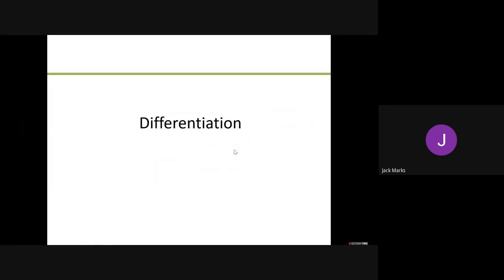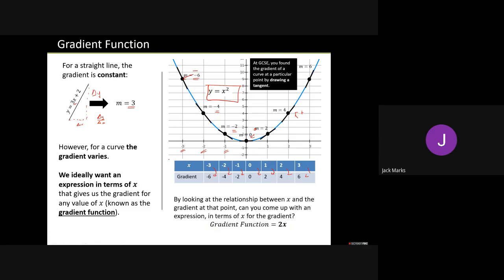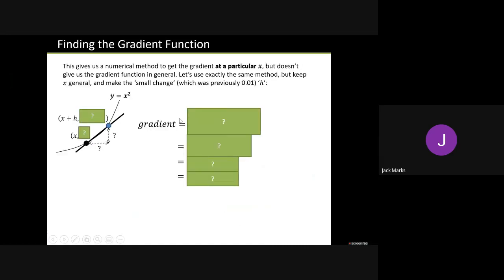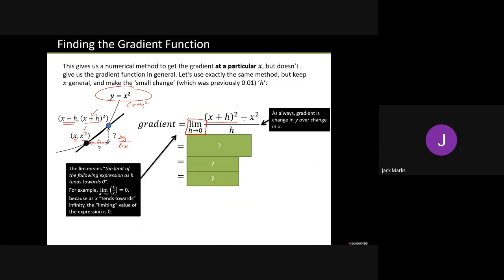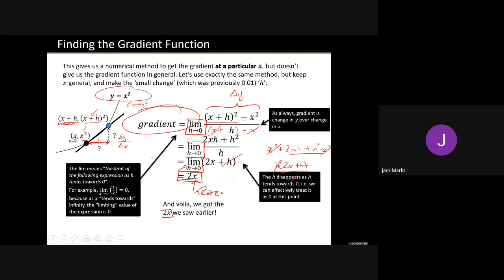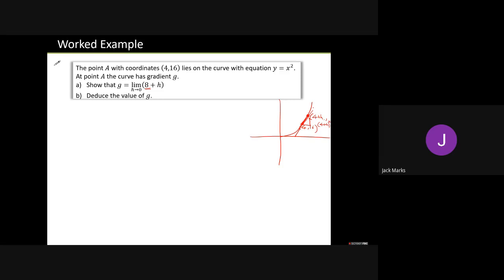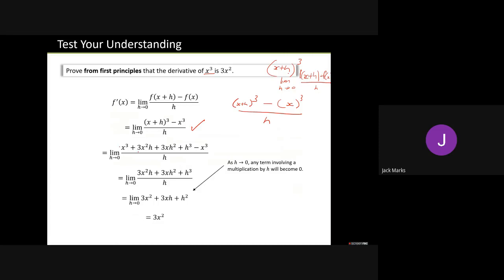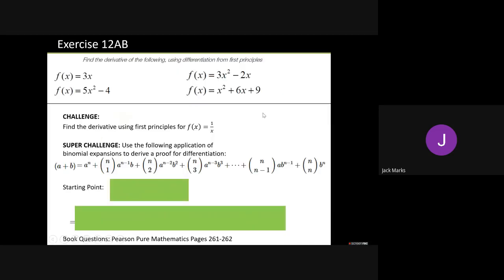12AB - An introduction to Differentiation